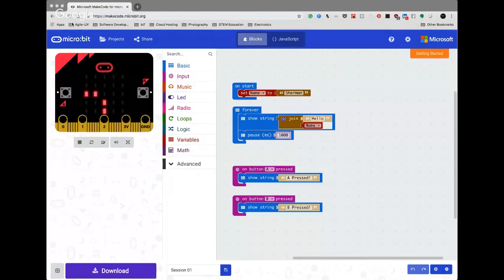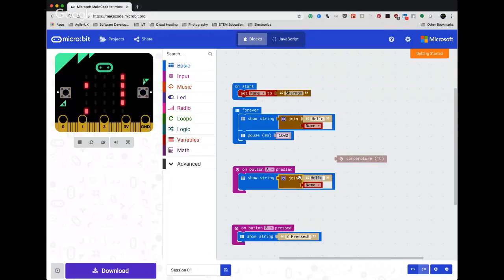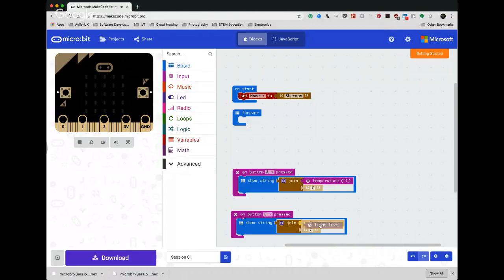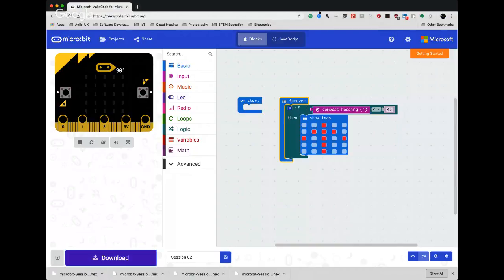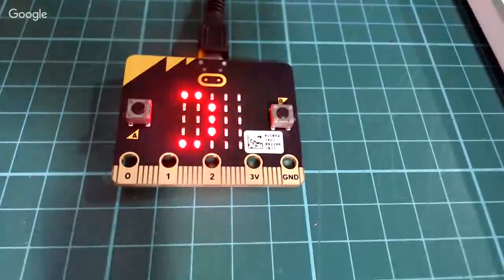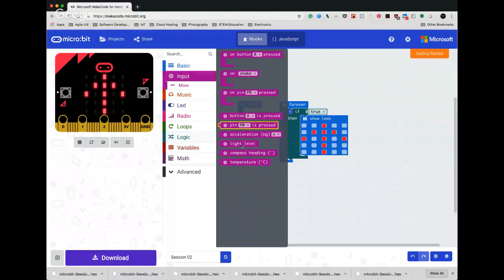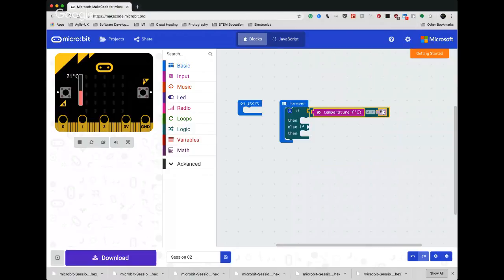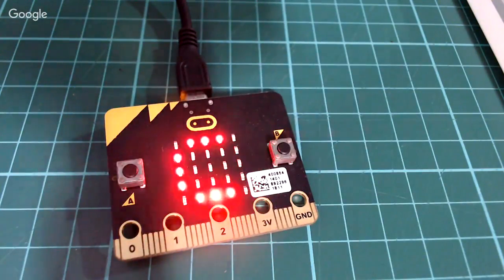BlocksWithMicrobit - Session 02 (Beginner's STEM Course)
Hey folks, welcome to this second session for the "Blocks with Micro:bit" online stem course.

In this live session, we will be continuing our exploration of the Input blocks and if there is additional time in today's session we will continue to look at Logic blocks. Otherwise, we will resume with logic blocks next week.